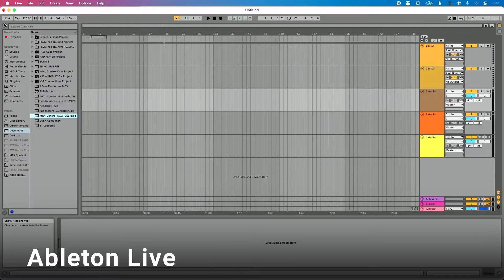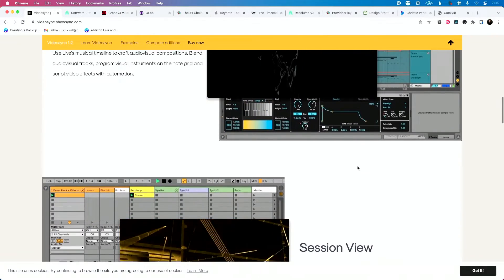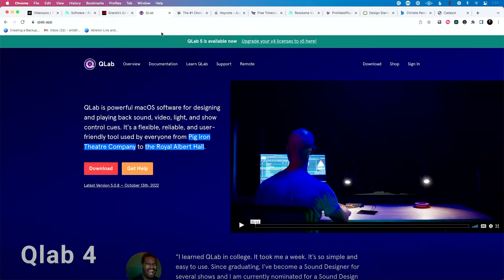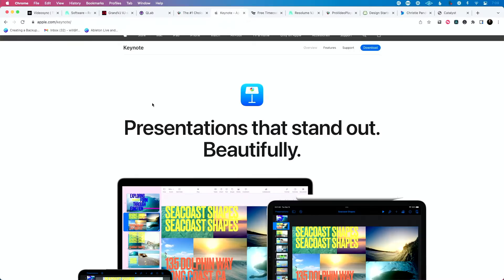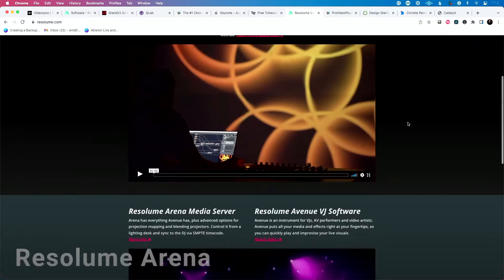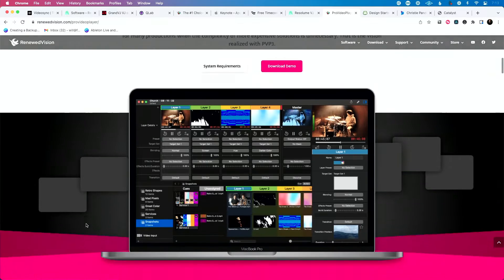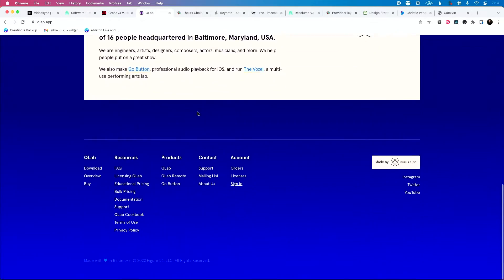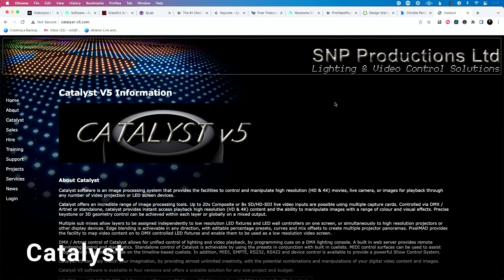Controlling Video with Ableton Live? Check Out These 11 Resources That Make It Easier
If you want to sync your visuals and video content to your click and tracks in Ableton Live, here are 11 resources and a few tips to help you get started.

Keynote

ProPresenter

Other stuff in this video:

-Why Ableton Live may not be the best solution for video
-What to do if you want to repeat a song section
-Benefits of using an external machine for your video playback

0:00 Resources Guide: Control Your Video with Ableton Live
0:18 Different Ways to Controlling Your Video
0:57 Resource #1 - Ableton Live (Drag Video, Sync, etc.)
2:14 Why Ableton Live May Not be the Best Solution
2:46 Resource #2 - Videosync (Adapt Video in Real Time)
3:50 Spread Out Load Out to do External Control
4:10 Resource #3 - Resolume Avenue (Trigger)
4:44 Resource #4 - Arkaos GrandVJ (Trigger)
5:09 Resource #5 - Qlab 4 (Trigger)
5:55 Resource #6 - ProPresenter (Trigger
6:20 Resource #7 - Keynote (Trigger)
6:47 Convert Your MIDI Notes Using These Apps
7:26 What to do When You Want to Repeat a Section
7:54 Consider Subscribing to Learn More About Ableton Live
8:36 Use Time Code Command in Ableton Live
10:05 Solutions for Time Code: Software & Hardware
10:22 Resource #8 - Resolume Arena (Time Code Sync)
11:04 Resource #9 - Pro Video Player (Time Code Sync)
11:33 Resources That Have Time Code Now: GrandVJ, Qlab 5, ProPresenter
13:10 Have a Higher Level of Production Using a Media Server
14:22 Resource #10 - Green Hippo Hippotizer (Media Servers)
15:04 Resource #10 - Pandoras Box (Media Servers)
15:20 More on Media Servers for High Production
16:18 Tip: If Possible, Move Video Playback to An External Machine
16:45 Upcoming: Courses to Dive Deep on These Solutions
17:16 Thank you for watching!